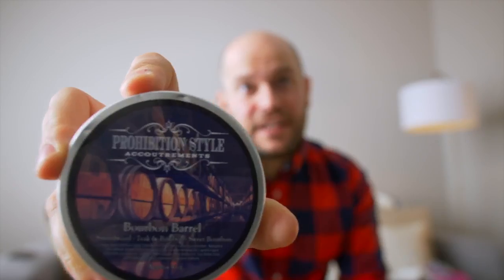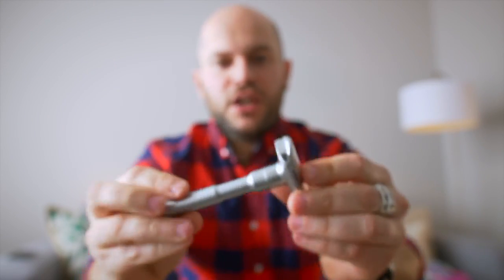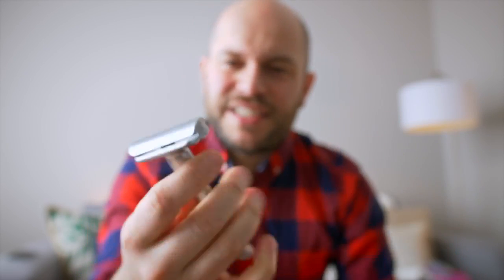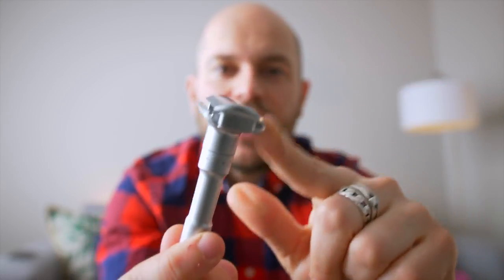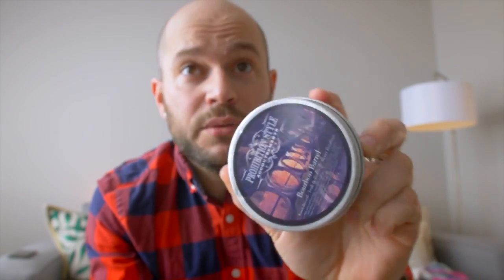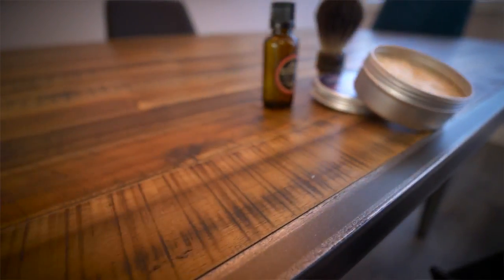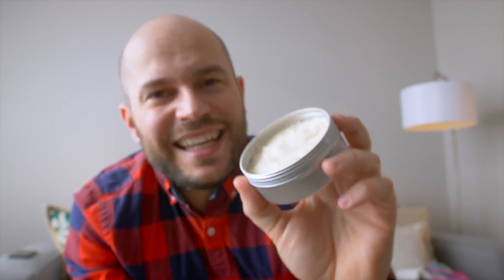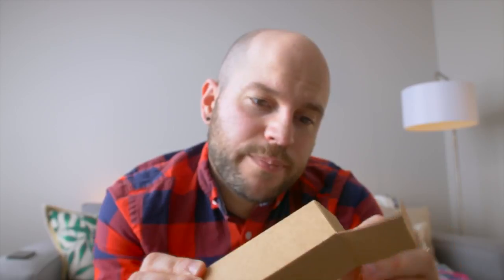Prohibition Style Shave Soap, Badger Brush and Safety Razor Review